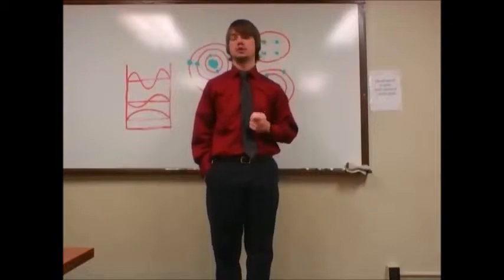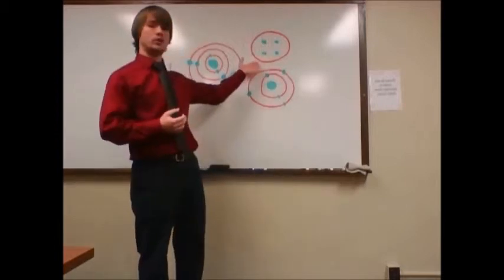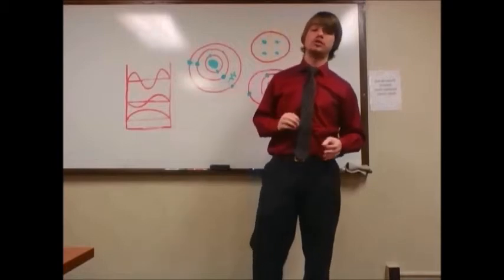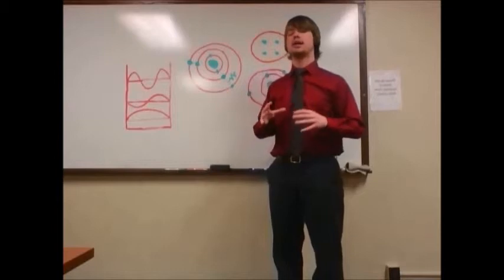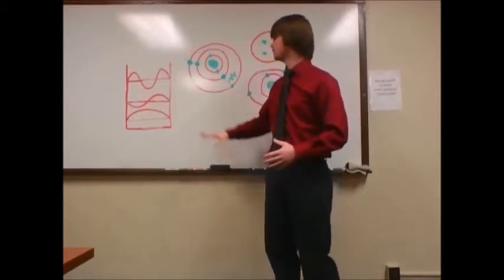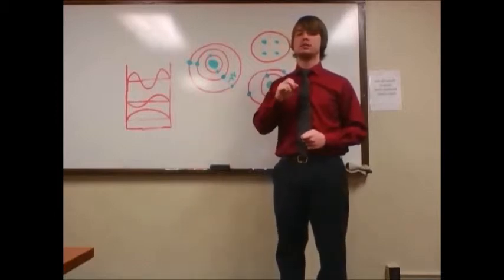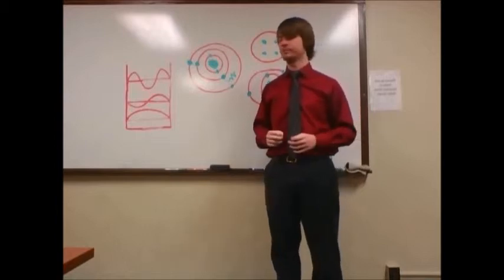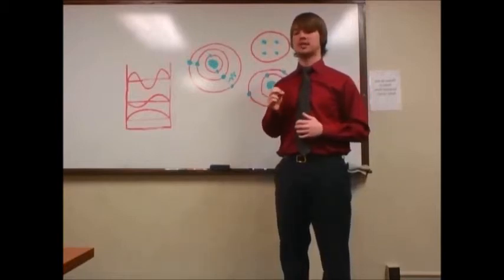Zachary Smith JGEN 200 Project 5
JGEN 200 Project 5 for Fall 2014 Semester. An introduction to how atoms emit light